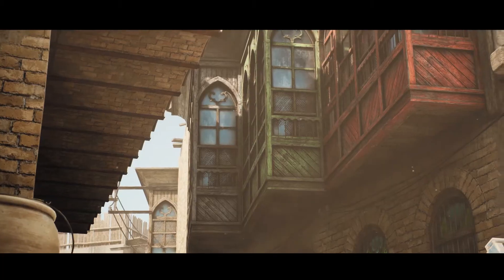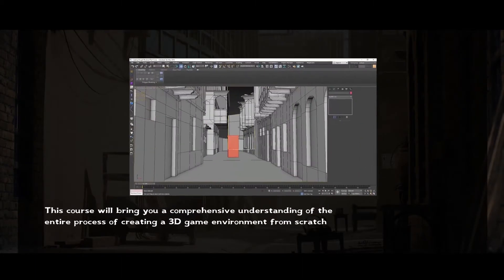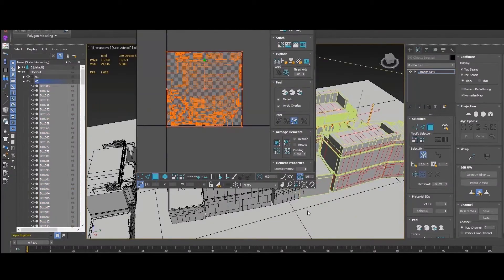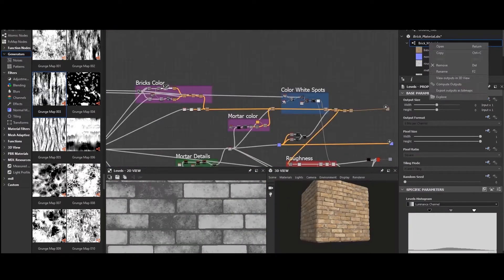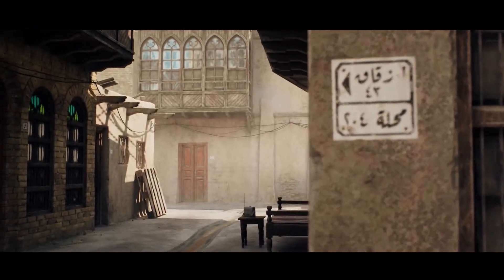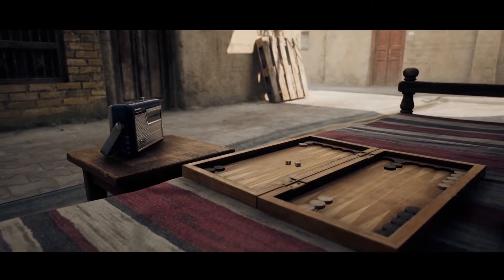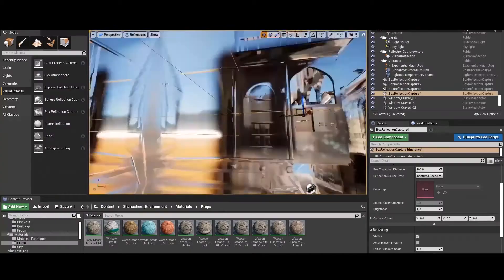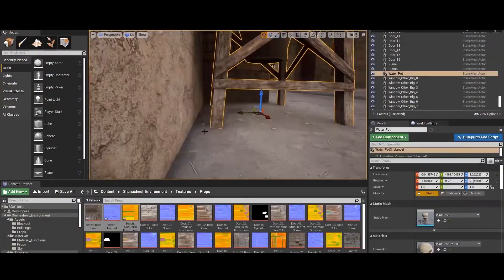Shanasheel of Baghdad - 3D Game Environment Creation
A step-by-step tutorial! suitable for beginners!💥

Bring you a comprehensive understanding of the entire process of creating a 3D game environment from scratch as well as understanding the process of making environments looking Realistic and cohesive.